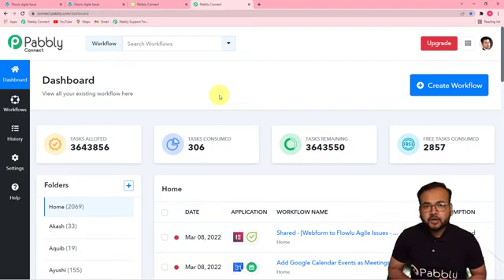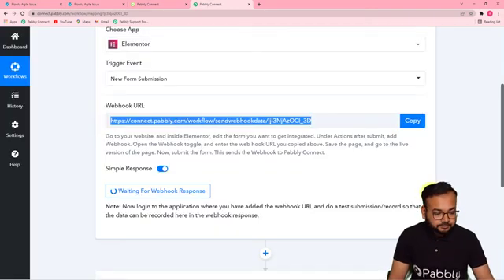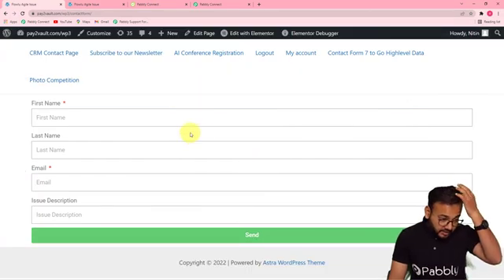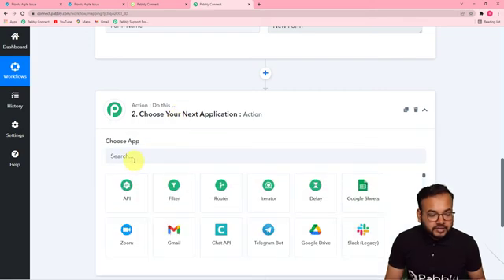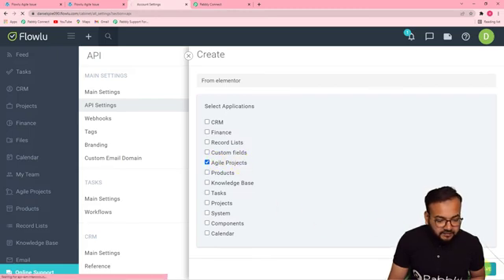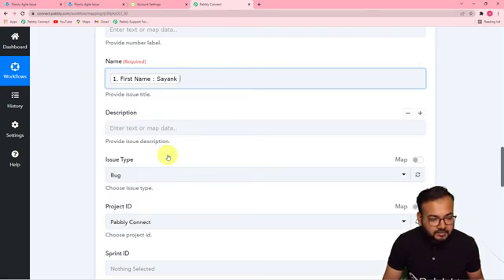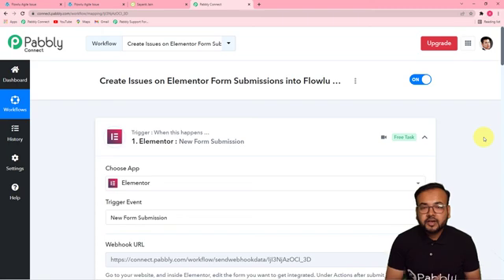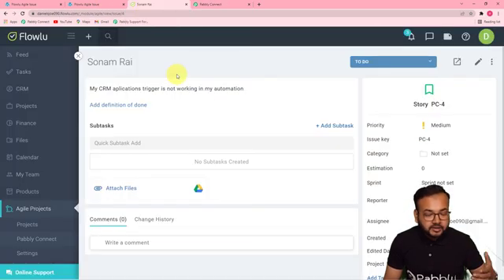Webform to Flowlu Agile Issues - Create Customer Issues from Webform Requests in Flowlu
In this video, we will learn Elementor Flowlu integration, where you can Create Customer Issues from Webform Requests in Flowlu with the help of Pabbly Connect.